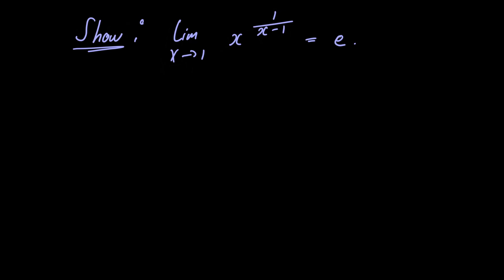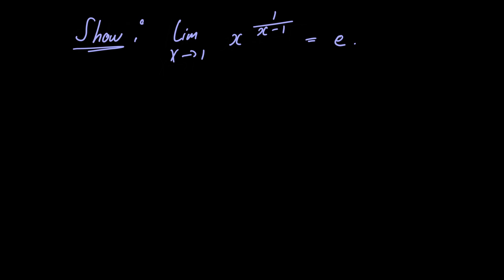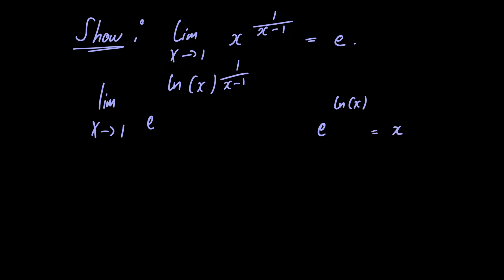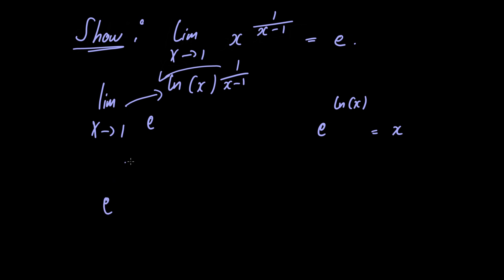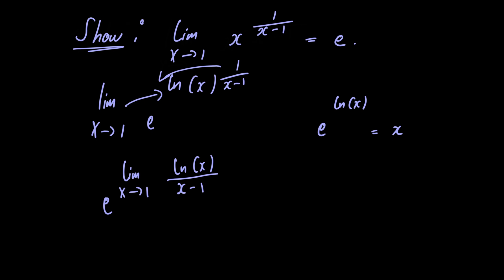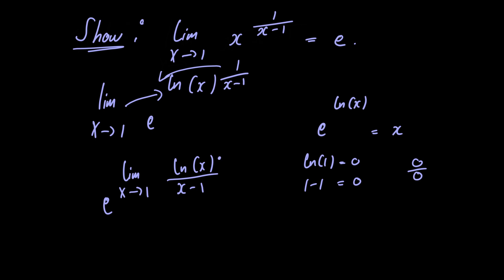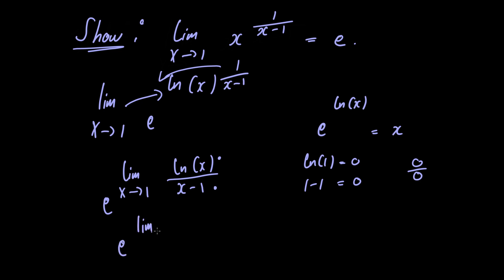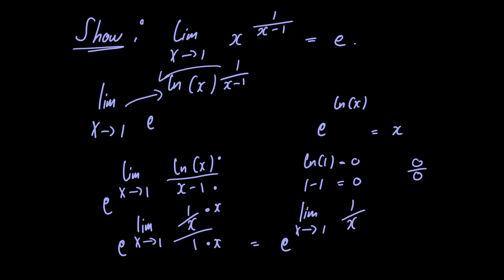Limit definition of e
In this video we show that the limit of x^(1/x-1) as x approaches 1 is equal to Eulers number e.  We make use of properties of the natural logarithm, the exponential function and also  L'Hopitals rule. Each step is explained carefully.